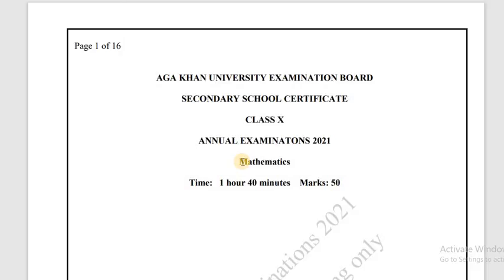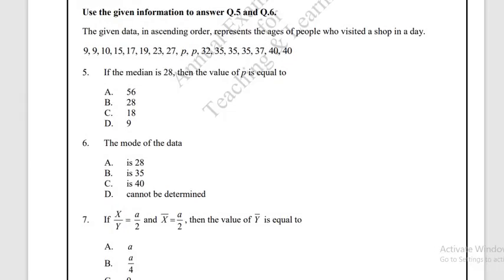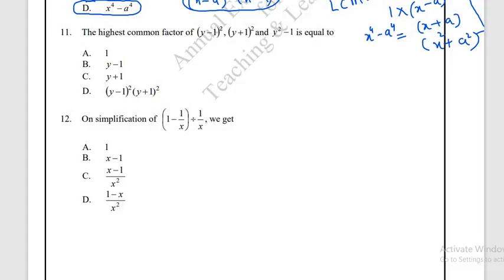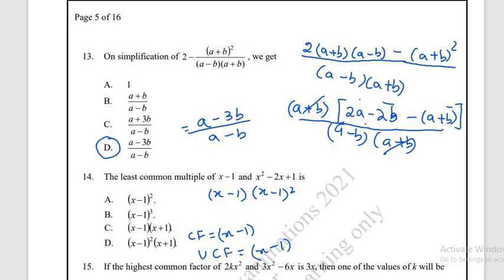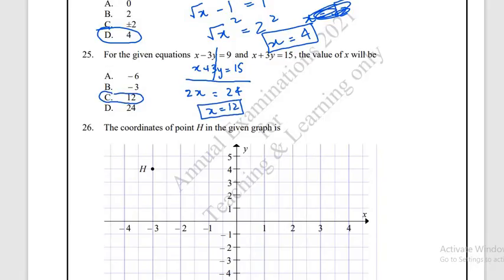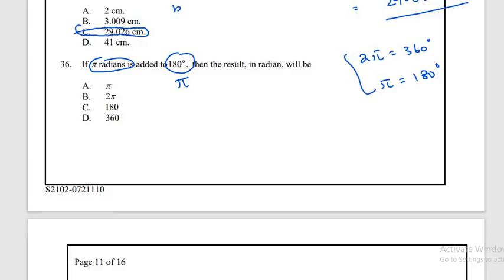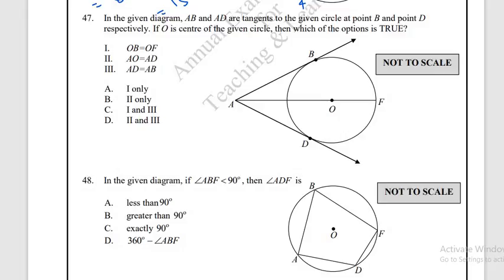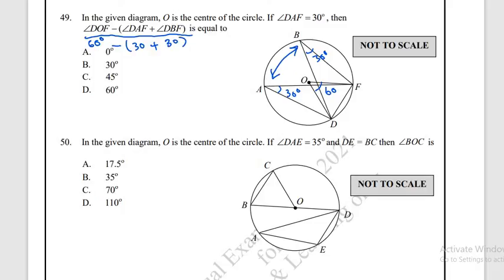X-Mathematics AKU-EB 2021 Solution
AKU-EB Pastpaper 2021 paper 1
Past paper multiple choice questions solution and explanation